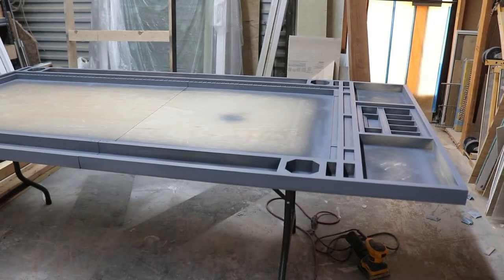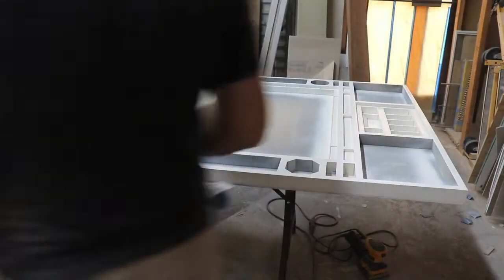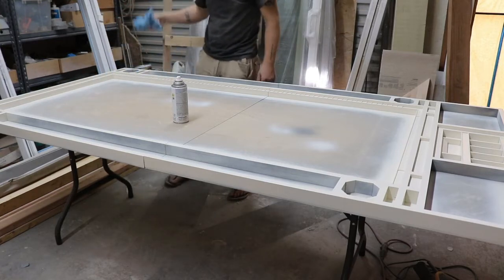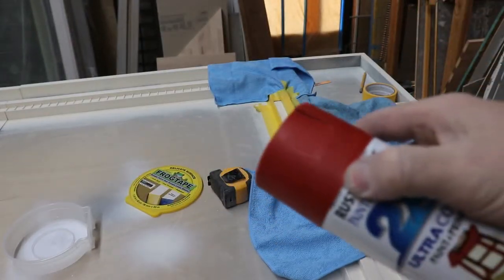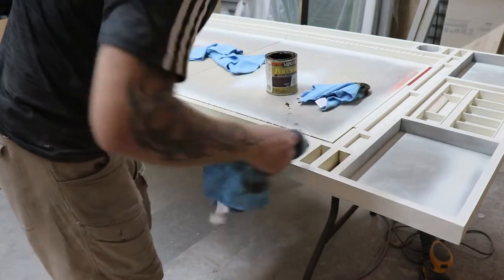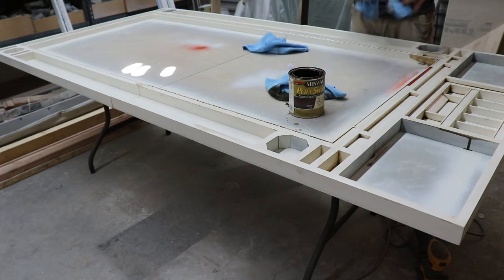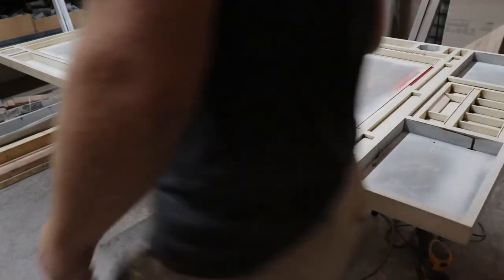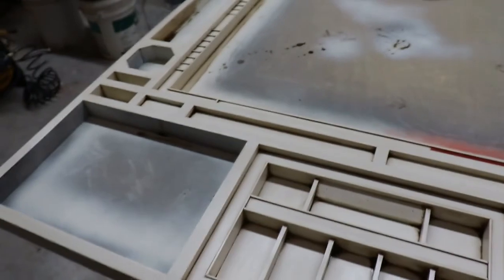Make a custom axis and allies table part 10- paint and age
Paint process along with the age process.